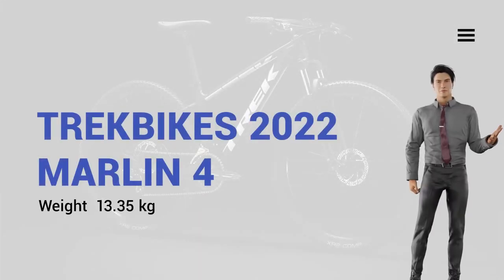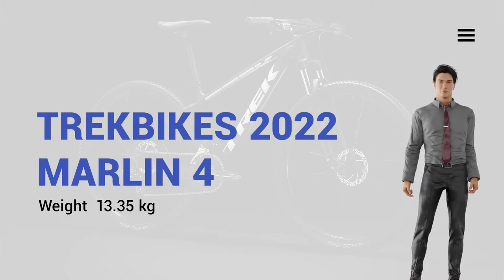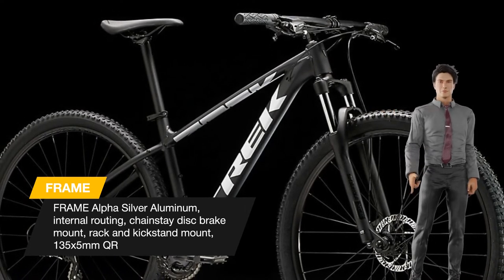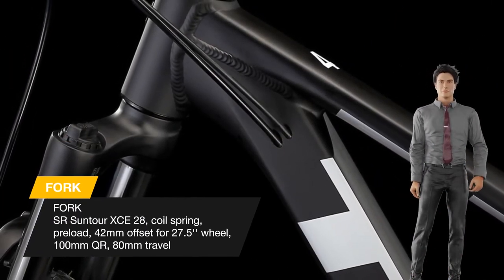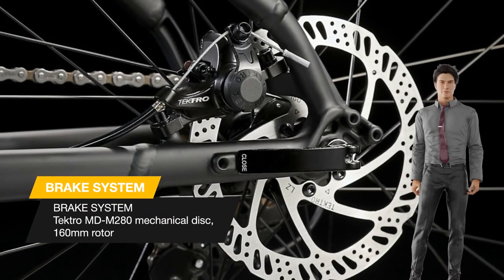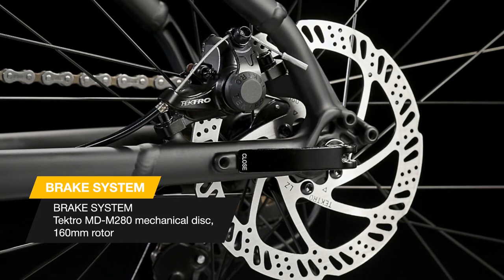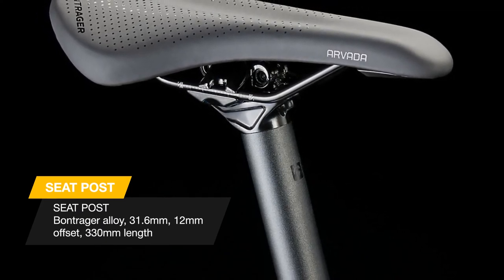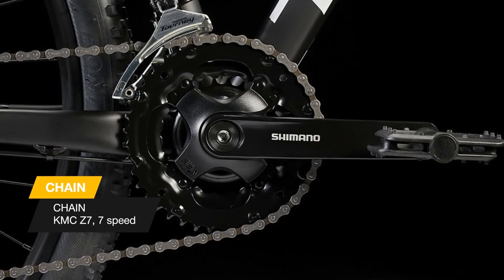Trek Marlin 4 2022. New Cross Country Mtb. Ideal Bike?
"Marlin 4 is the perfect gateway to trail riding. It's ideal for new riders who want a mountain bike with knobby tires that can double as a rugged commuter. Disc brakes, front suspension, 21 speeds, and mounts for a rack and fenders make this a great bike for new trail riders and campus commuters alike.
It's a real mountain bike that's also perfectly suited to daily commutes, rides around campus, or just getting from A to B on any surface
Rack and fender mounts make it easy to accessorize, so your mountain bike can double as a rugged commuter
Smaller frame sizes (XS and S) have short-reach brake levers that make it easier and more comfortable for riders with smaller hands to brake confidently
Marlin models in XS and S frame sizes have a curved top tube and a lower standover height that makes it easier for smaller riders to mount and dismount
Like every model in the Marlin family, it's backed by Trek's lifetime warranty"